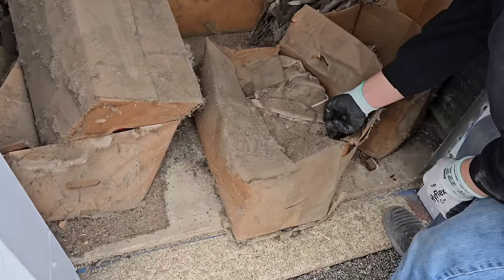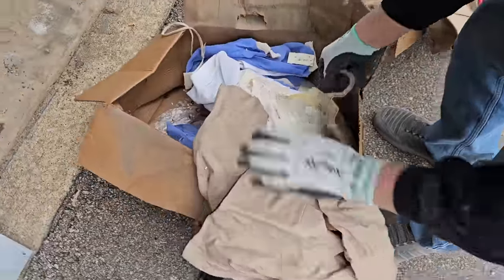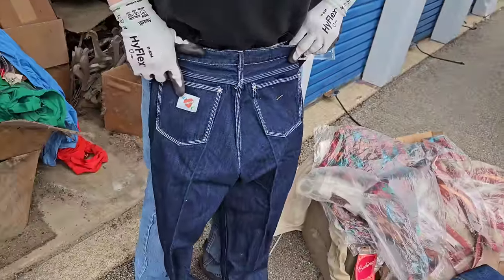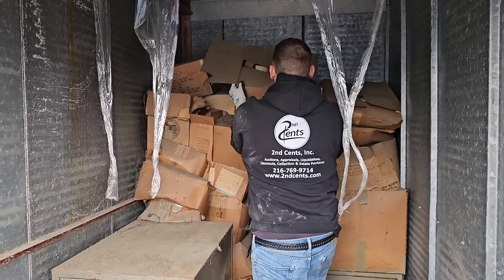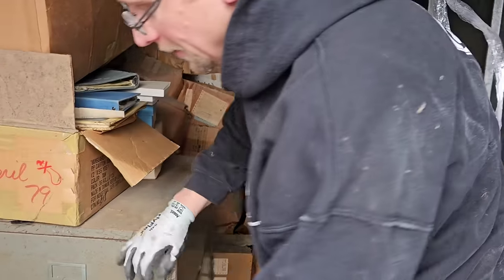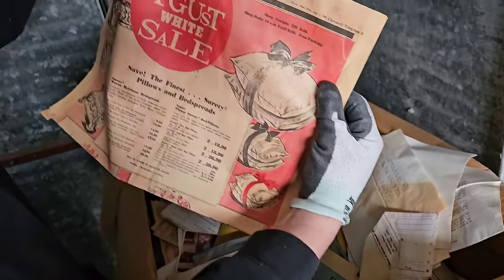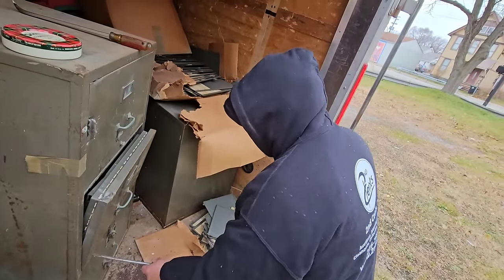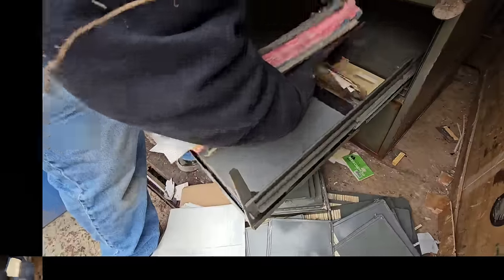Elderly man Dies kept items 4O+ YEARS! ~ FILTHIEST, DUSTIEST, DIRTIEST storage unit EVER!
Robert Zjaba Auctioneer Extraordinaire from 2nd Cents Auctions buys an online abandoned Storage unit because itbis filthy, dusty  & Dirty! Robert needs to see what's inside this $190 locker. The storage facility manager said Owner paid on unit for years and passed away! The owner left behind items from a store. There are even some brand new 40 year old items! You won't believe this abandoned storage unit unboxing video, loaded with DIRT! Learn how to make money buying and selling with Robert.